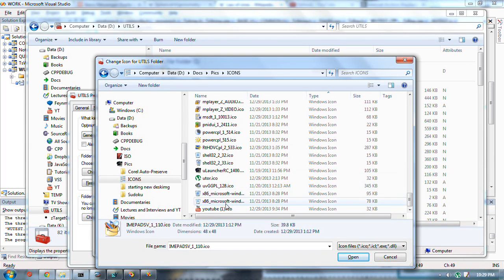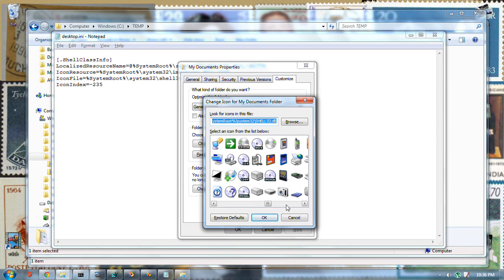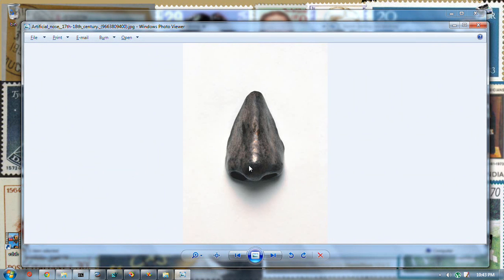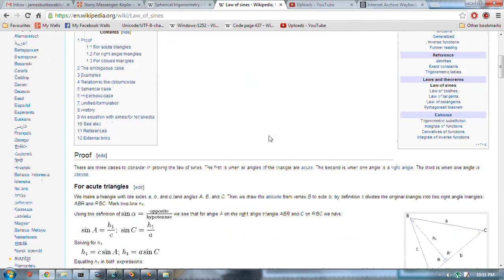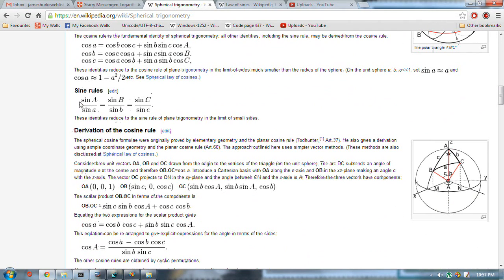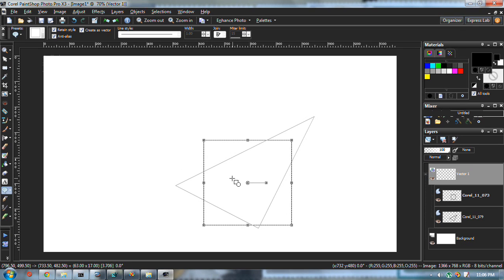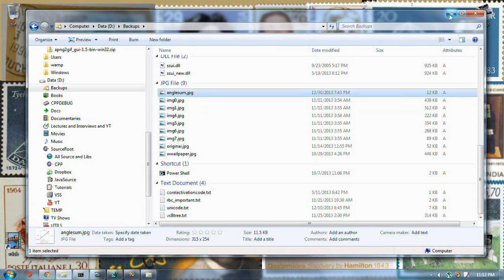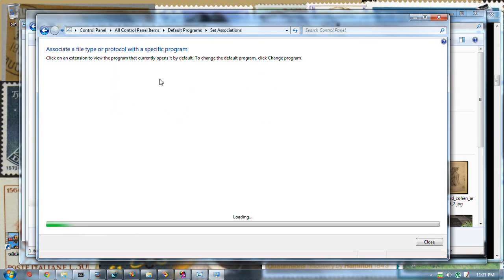Aside: Hard-nosed realists, Maverick star-gazing, Icons & Deadly triangles.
Nothing to do with anything in the code, just a few things I noticed and a few things I had to get off my chest. [Note: A couple "verbal typos" but I will try to place annotations at the right spots].

I talk here mostly about Tycho Brahe, the famous star-gazer who's tireless efforts eventually, through his much more famous assistant Johannes Kepler, brought down the then-prevailing Aristotelian view (Earth-centered universe with the sun, moon and planets being pushed around by angels), Kepler's laws, (eventually leading to Newton's Law of Universal Gravitation), the invention of Calculus (again Newton and Leibniz) and well basically our general view of how the extra-terrestrial universe works.

I would have prepared a new desktop image but in order to do that I would, once again, have to face battle with my ongoing nemesis "Paint Shop Pro". I did try, but this time Paint Shop Pro won hands down. Sorry folks!

On the plus side I found out a little more about those junctions that don't look like links and managed to create one just like Windows has with its "My Documents" folder etc.

- A